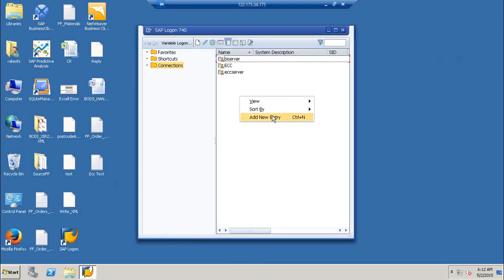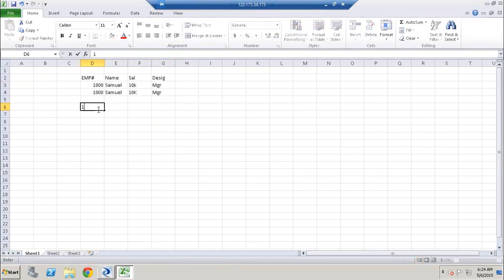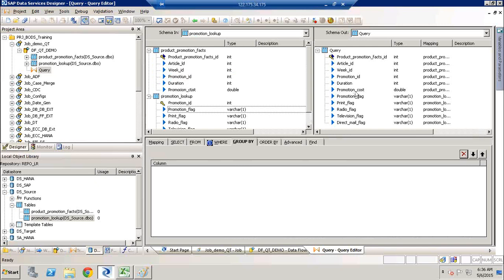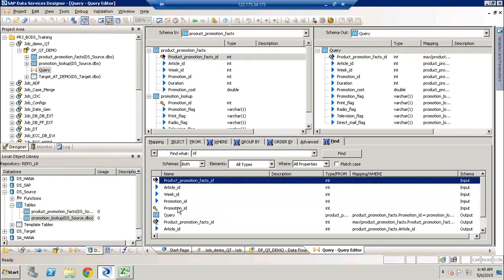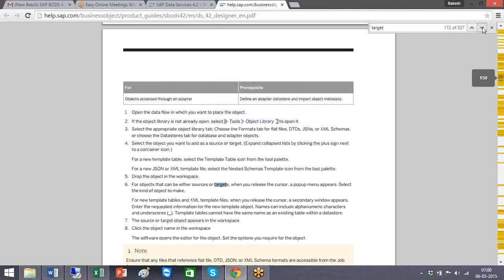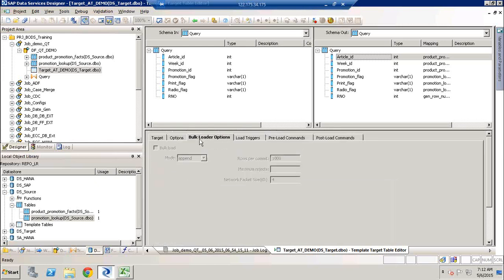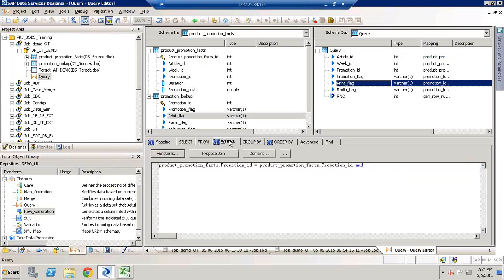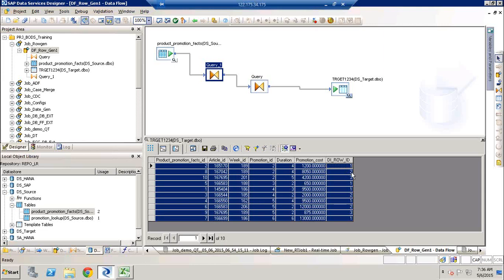7 Sap Bods